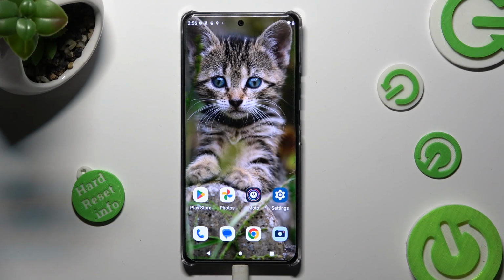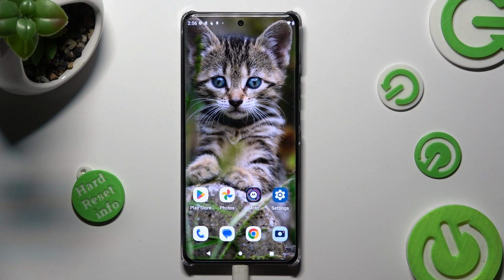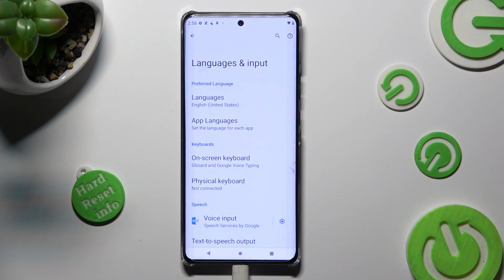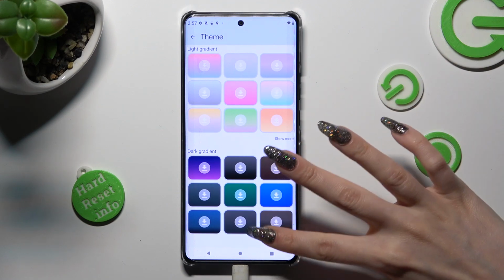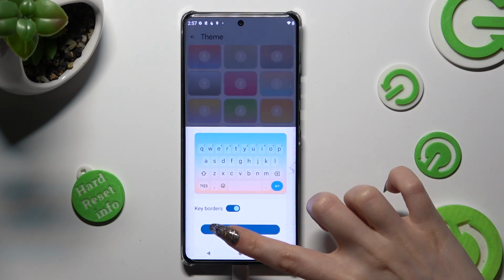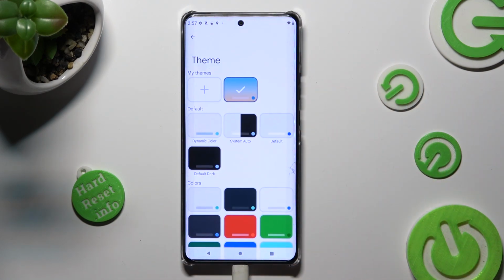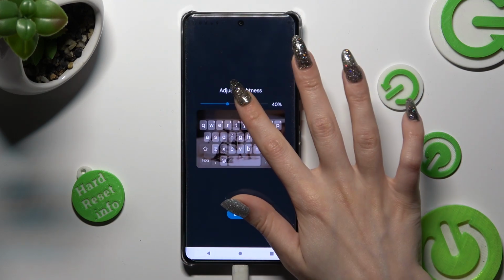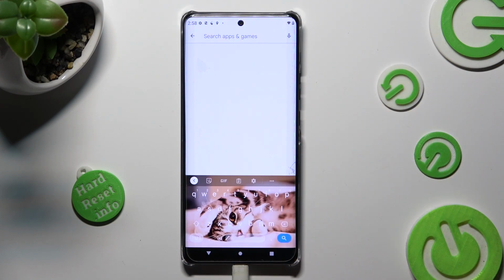How To Change & Customize Keyboard Theme In Motorola Edge 40 Pro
If you wish to adjust Keyboard Permissions for Motorola Edge 40 Pro, this video could be crucial. Just follow our comprehensive video tutorial, and you can learn how to do it step by step. We sincerely hope that this guide has been helpful to you. Your support greatly motivates us to create more informative guides for you!

How to change keyboard background in Motorola Edge 40 Pro ?
How to switch keyboard colors on Motorola Edge 40 Pro ?
Can i customize Keyboard in Motorola Edge 40 Pro ?
How to adjust keyboard style on Motorola Edge 40 Pro ?